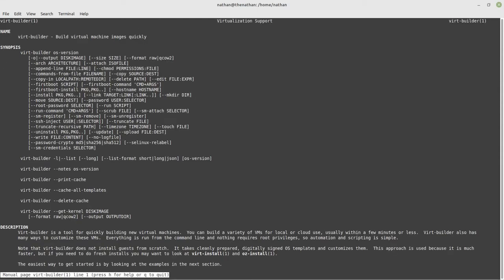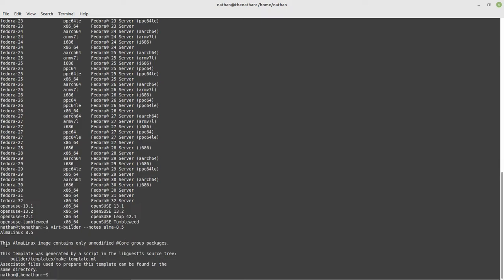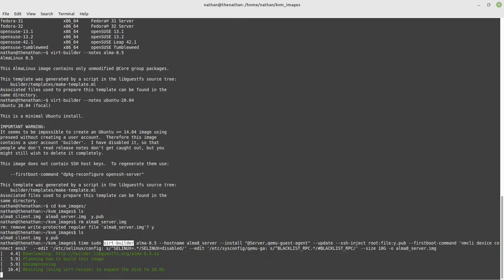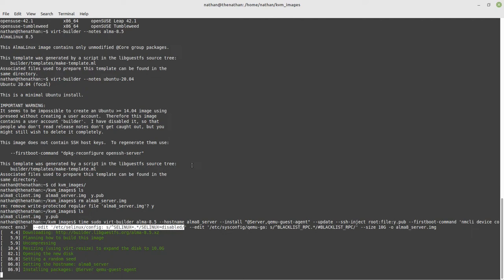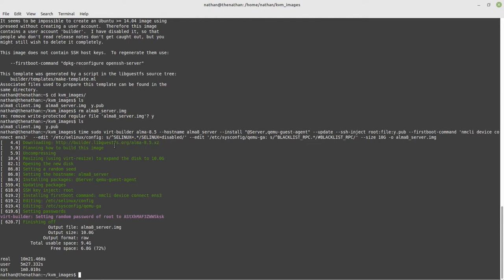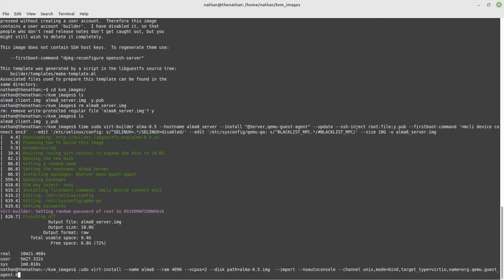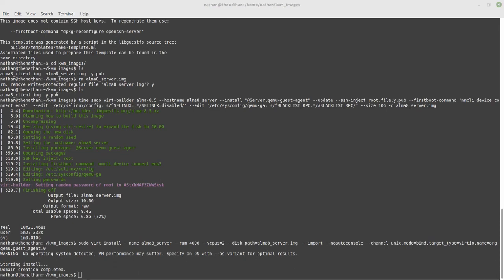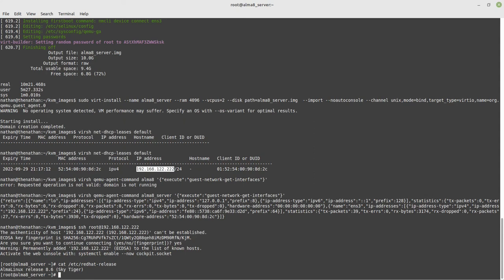virt-builder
In today's video Ill be setting up some virtual servers with virt-builder.
Quickly build virtual machine images without downloading ISO’s.